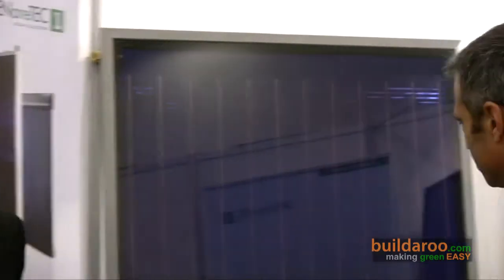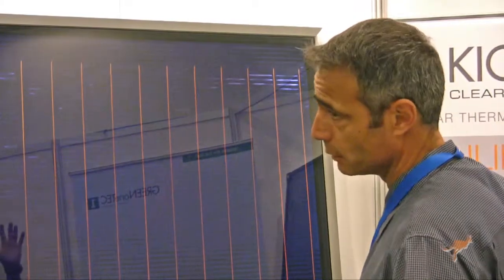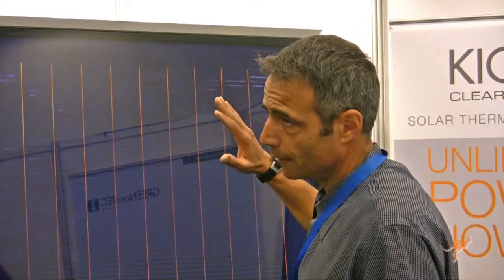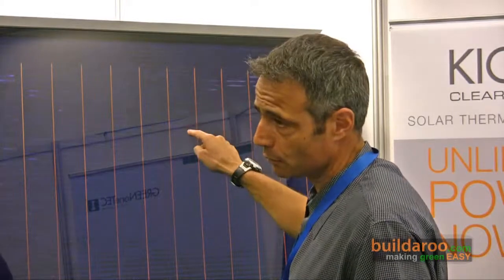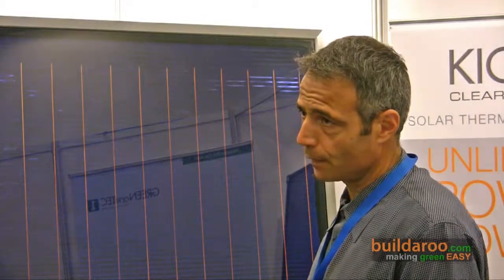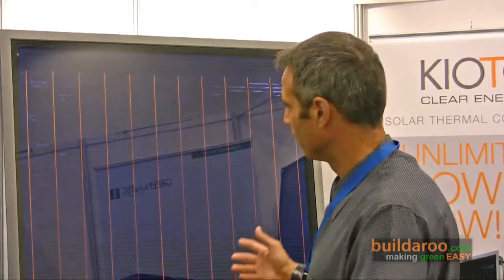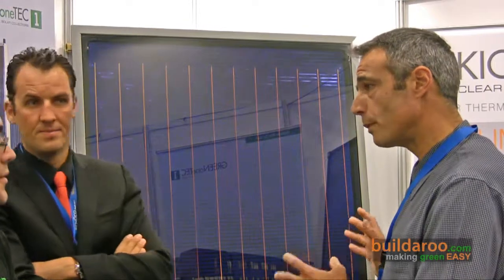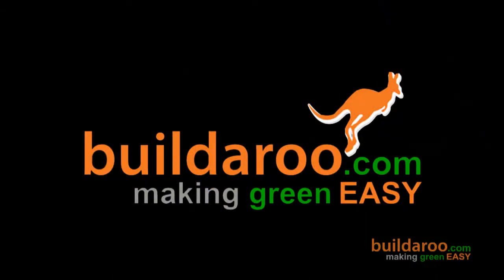Kioto - buildaroo.com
Kioto produces thermal solar panels which is used for heat transfer for house hold appliances and pools.  Daniel from buildaroo.com interviews Gal and Marlin from Kioto.  Kioto manufactures solar thermal collectors and produced 1.1 million square meters of those collectors.  The thermal panel is divided into 3 pieces, the housing, a grid of copper tubes, and a cover on top to absorb the heat.  The panels Kioto manufactures has a 95% heat absorption rate, which is more efficient than PV panels.  The applications for this system can be residential or commercial.  If this thermal heating is used in residential projects it can save 35% of your energy bill.  These panels can heat up enough hot water for residential use within 30 minutes.  Kioto thermal technologies can be used to heat water or heat a house.  The number of panels needed for a project depends on the size of the house or building and how many people need to benefit from the panels.  Kioto panels use direct light from the sun to generate heat and even if there are heavy clouds outside all that is needed is 1 hour of sun to get hot water.  Even if it is a cloudy day Kioto panels still provide hot water and heat.